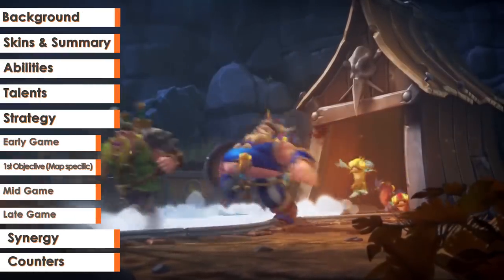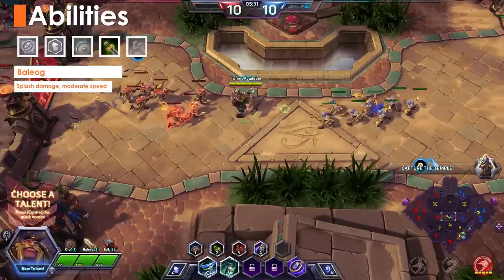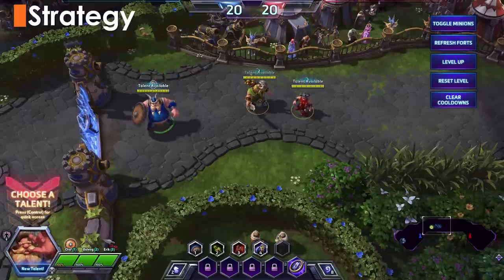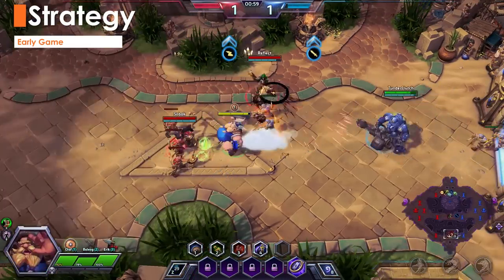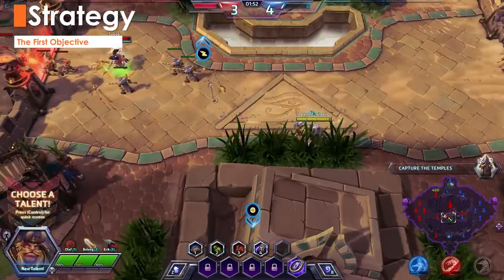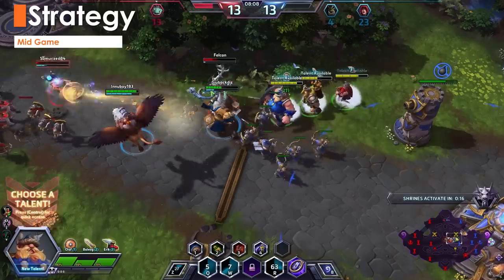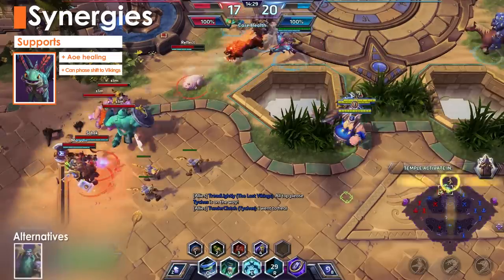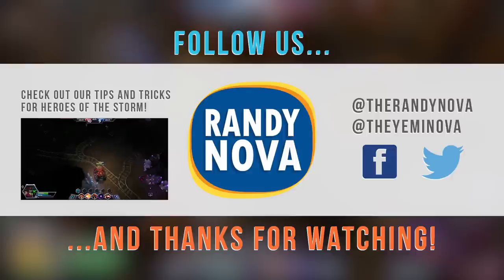Heroes of the Storm The Lost Vikings Guide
The best guide you'll find for Heroes of the Storm's the Lost Vikings! We delve into their history, abilities, talents, and how to bring out the potential of these unique specialists.

This guide was created during Heroes of the Storm's closed beta. The game and the heroes in it are subject to frequent change.